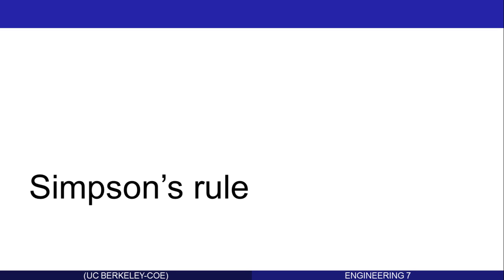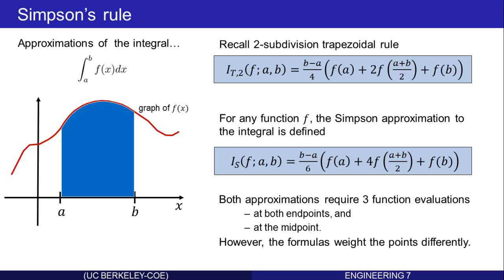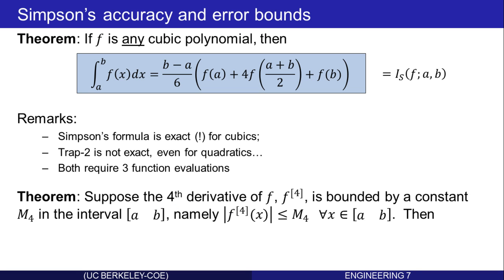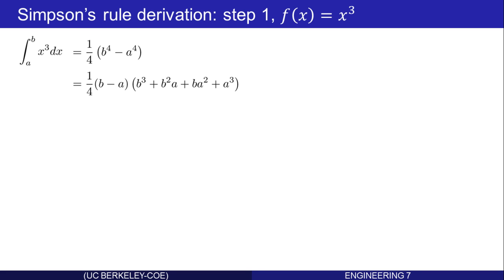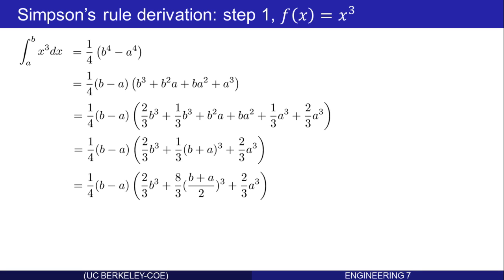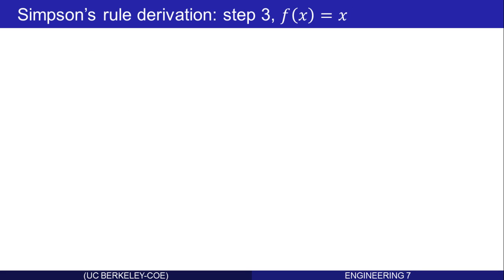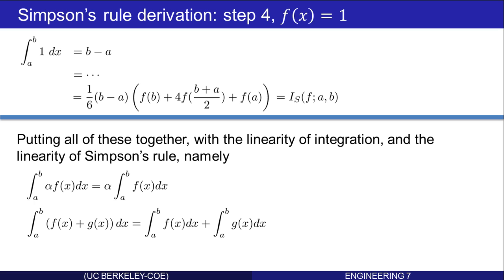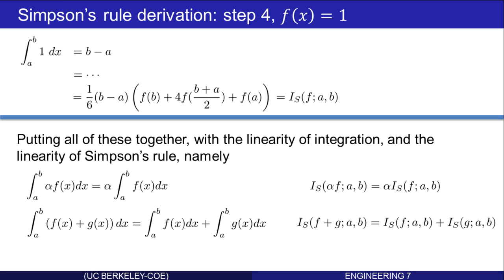Numerical Integration and Differentation: Part 4 (of 11)